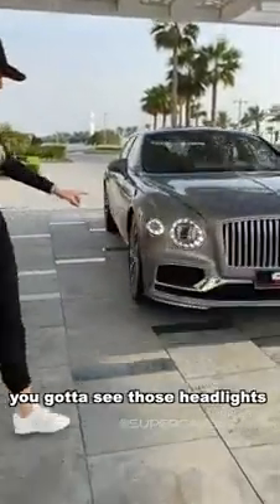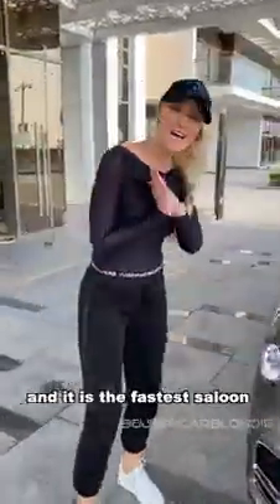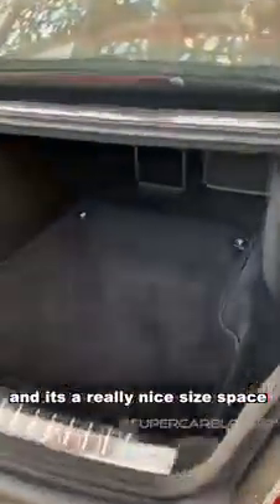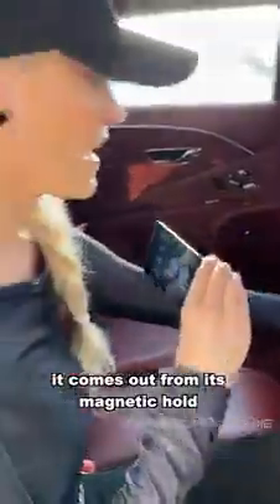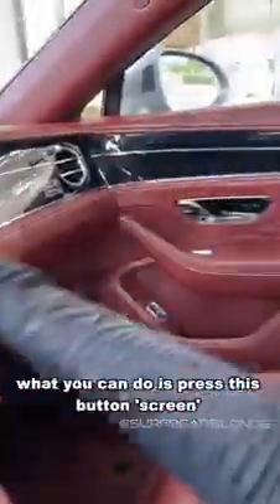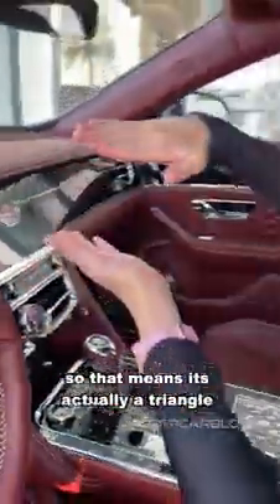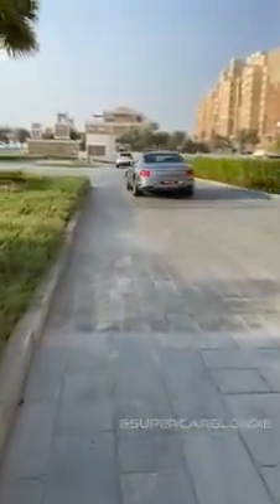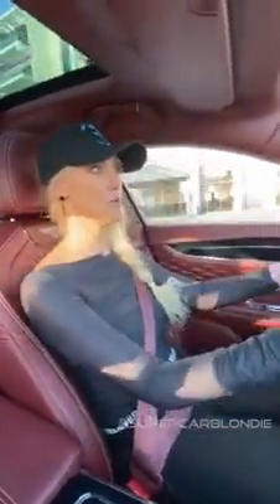KUNIS KA NAMATI GA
Video from Baritu Abdulahi.Hadha.sen